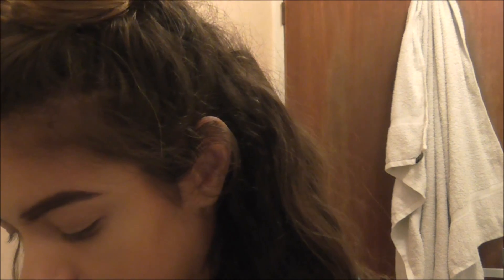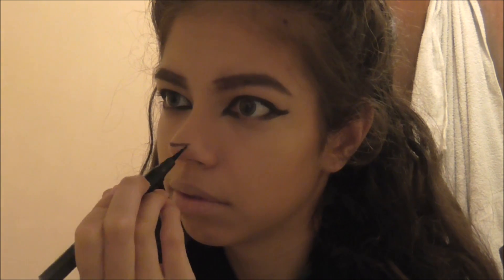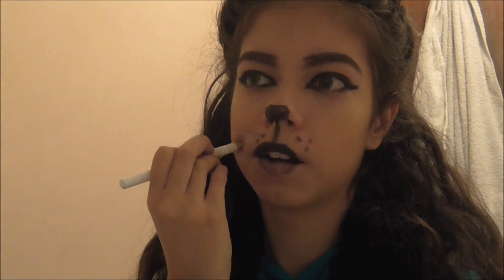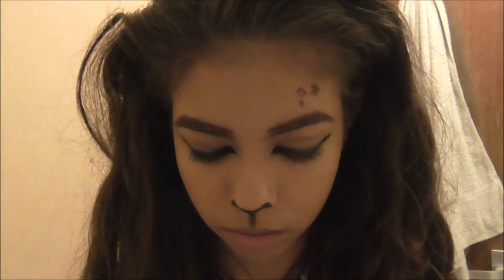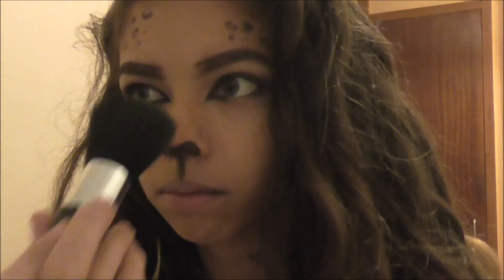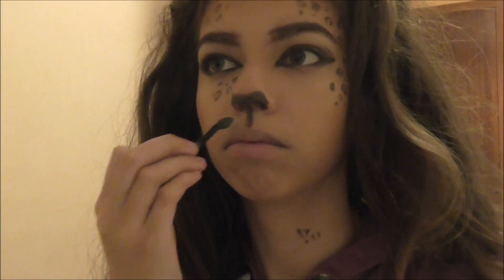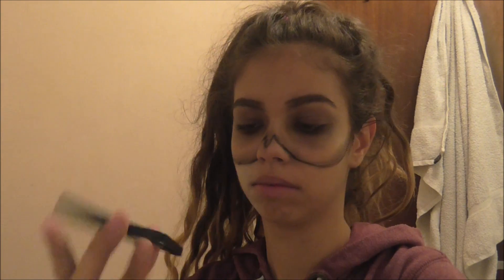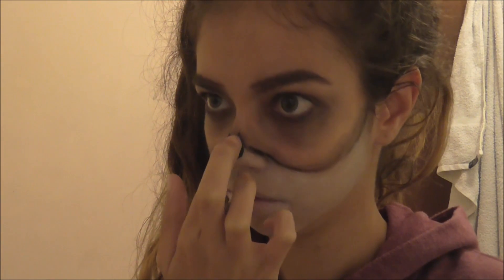Last Minute Halloween Ideas | 3,4&5/5 | FluffehBeccaxo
THIS VIDEO WAS MEANT TO UPLOAD ON THE 3OTH BUT THE UPLOAD HASN'T UPLOADED IN TWO DAYS, IM SO SORRY THAT YOUVE HAD TO WAIT AGES MY LAPTOP IS BEING SPAZZY

SORRY I WONT LINK STUFF WRITTEN IT OUT LIKE 2O TIMES XD

ENJOY THE VIDEO AND HOPE U ALL HAD A GREAT HLLOWEEN, LOV YOUU XOXO